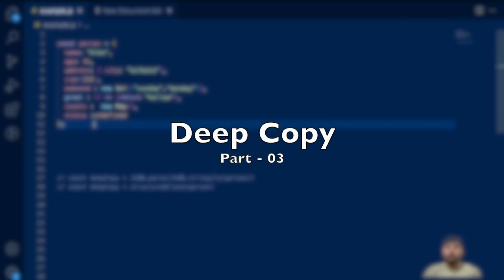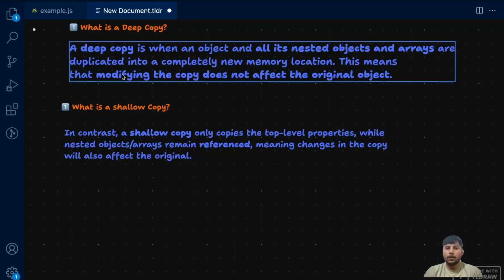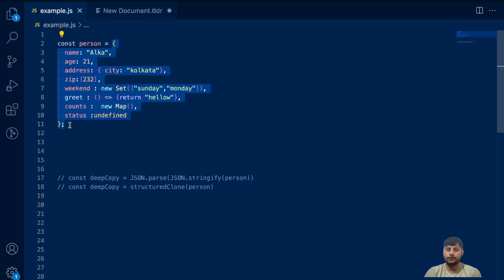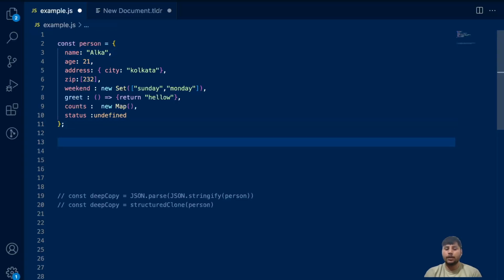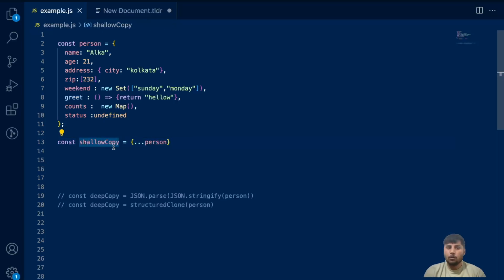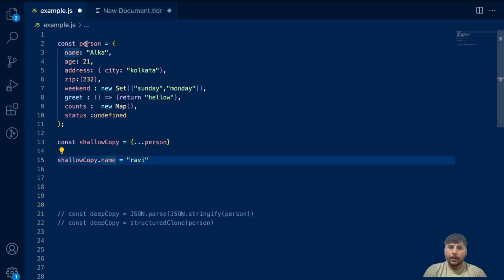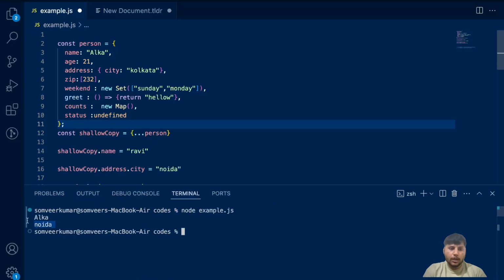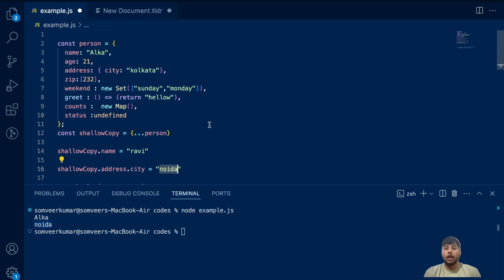P14 - Shallow Copy EXPOSED! 🤯 The TRUTH Behind JavaScript Object Copies!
✅ Copies only top-level properties, not nested objects.
✅ Methods like { ...obj }, Object.assign(), Array.slice() create shallow copies.
✅ Changing a nested object in a shallow copy affects the original.

🔹 Top-Level Properties

✅ Direct properties of an object, not inherited from a prototype.
✅ Accessible via Object.keys(obj) or hasOwnProperty().
✅ Shallow copies only copy these properties.

🔹 Prototype Chain

✅ Objects inherit methods & properties from their prototype.
✅ Object.create(proto) sets prototype manually.
✅ instanceof checks the prototype chain.
✅ Modifying __proto__ affects all instances!